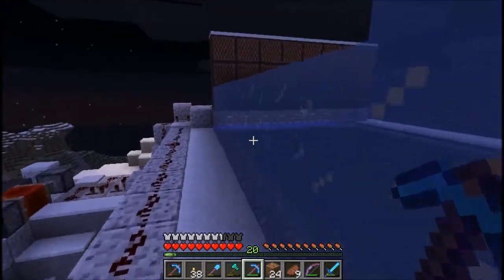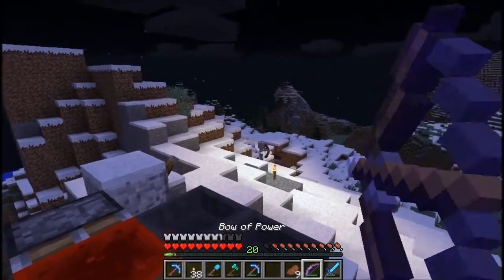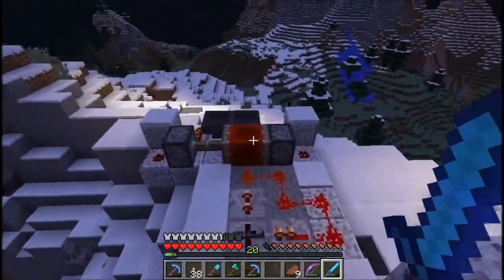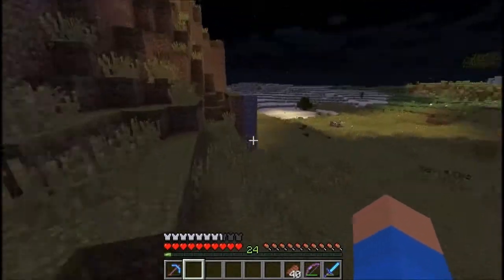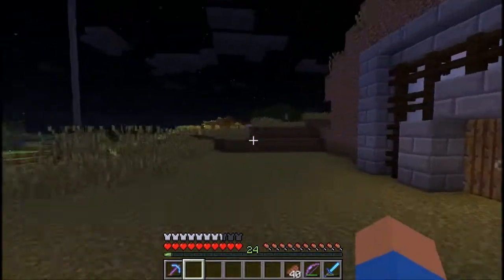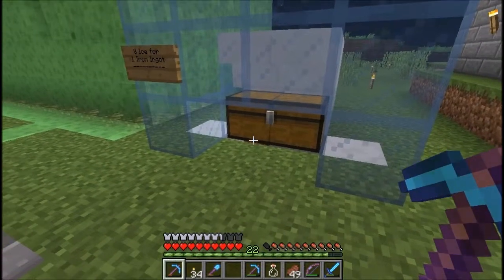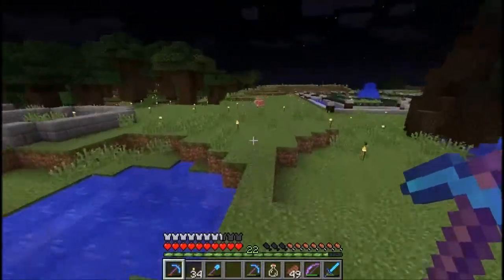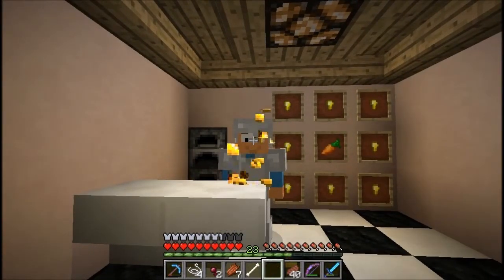Diggit SMP Episode 5: Ice Ice Baby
Today we look at making an Ice Farm and starting and Ice shop at spawn.